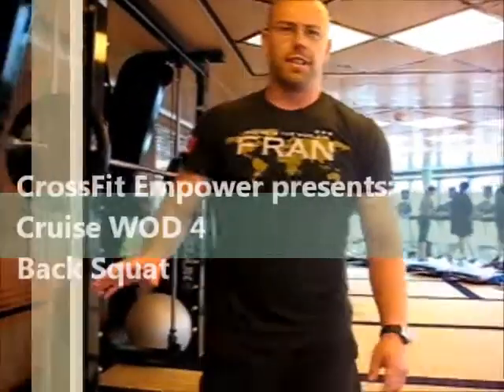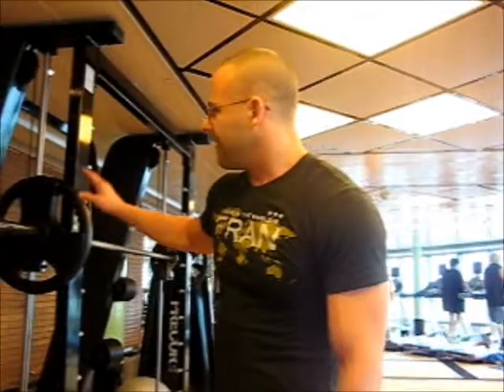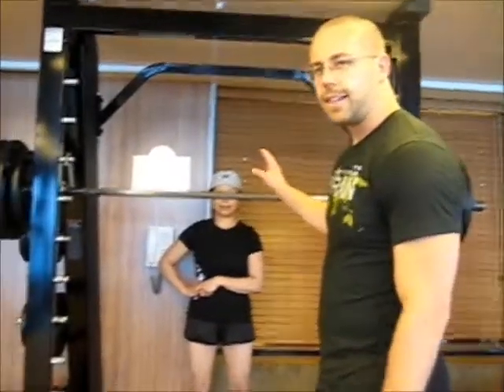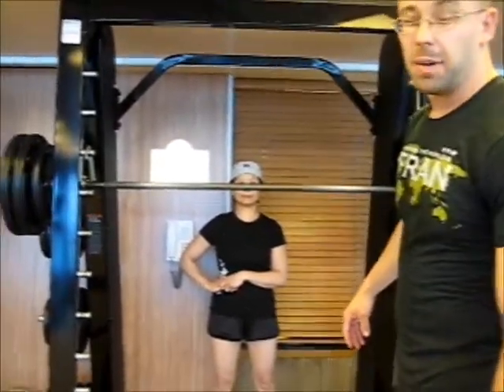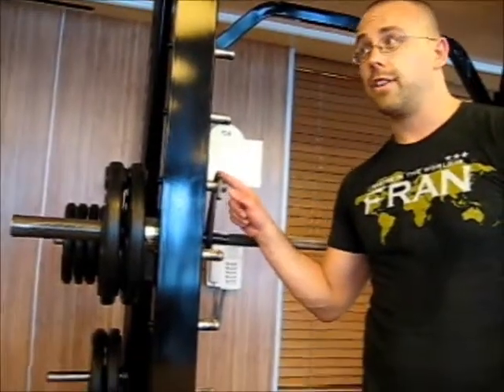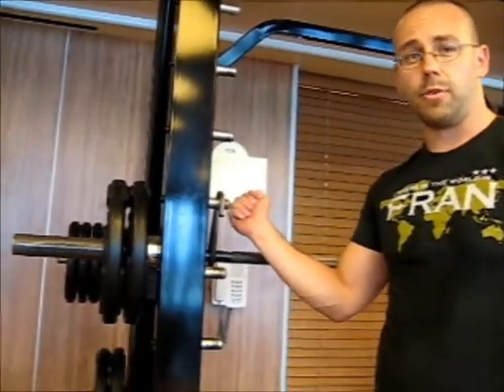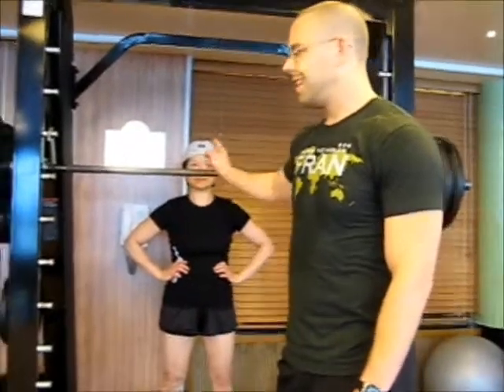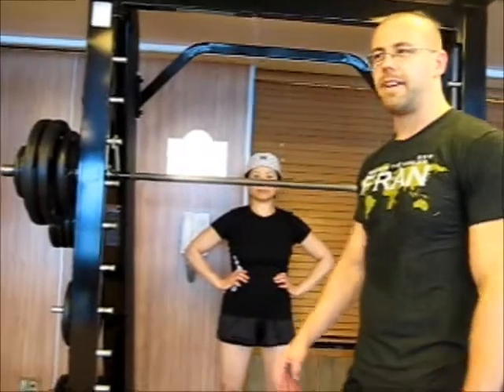Cruise WOD 4 Back Squat